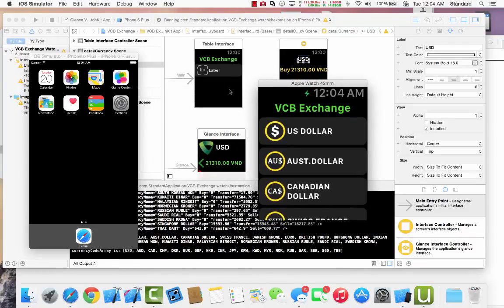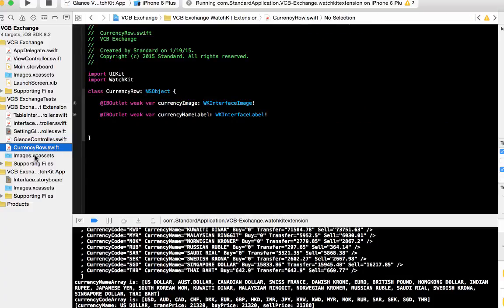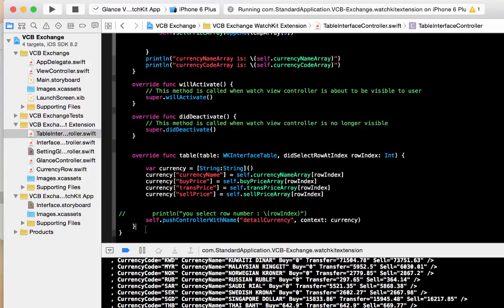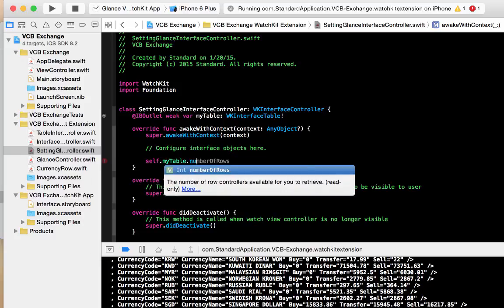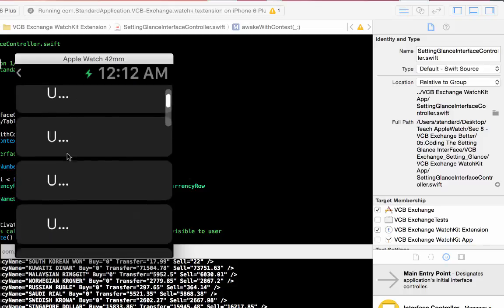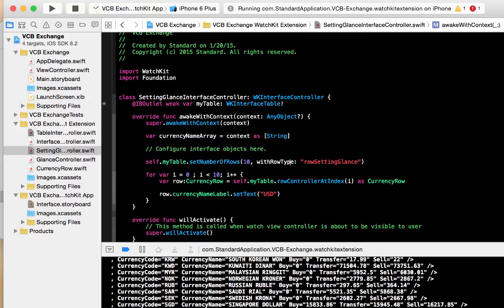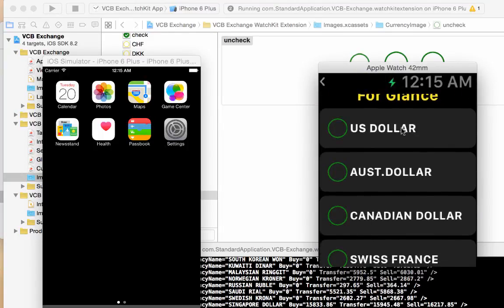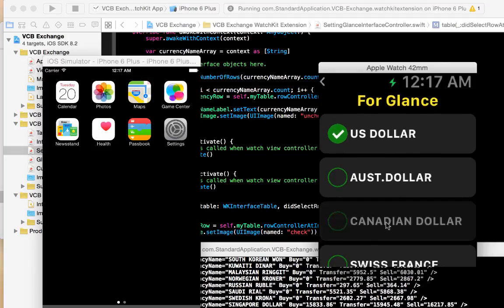Learning WatchKit x41 Coding The Setting Glance InterFace Part1